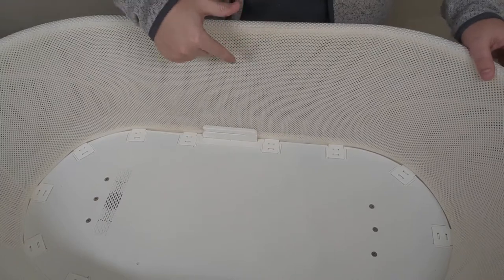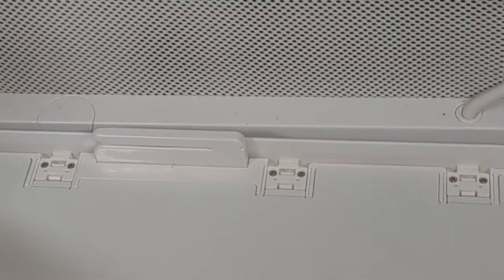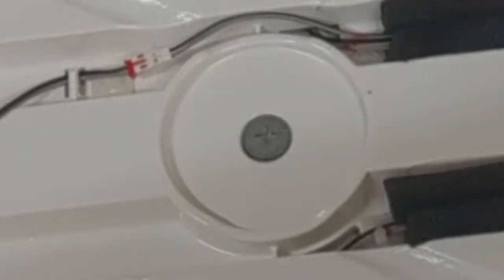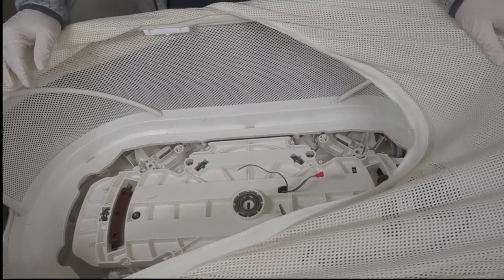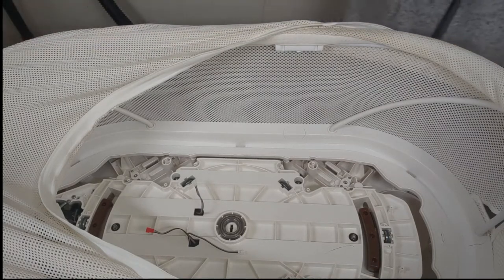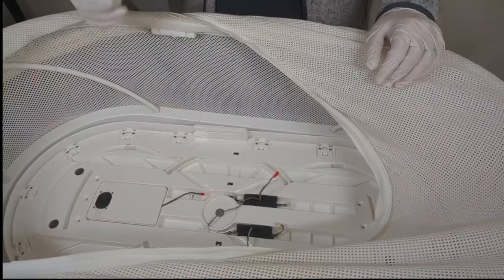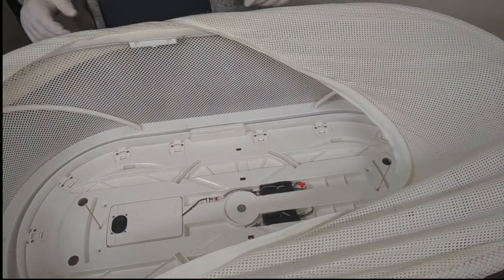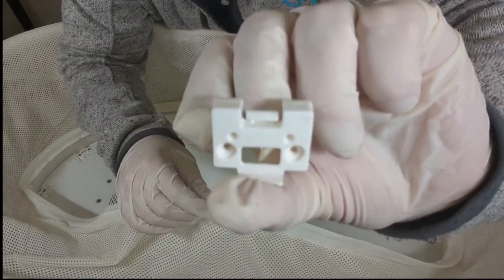SNOO teardown and health check